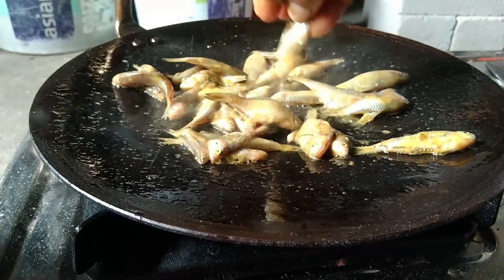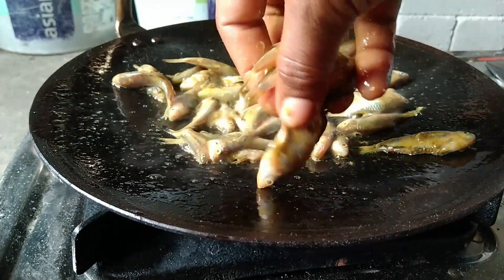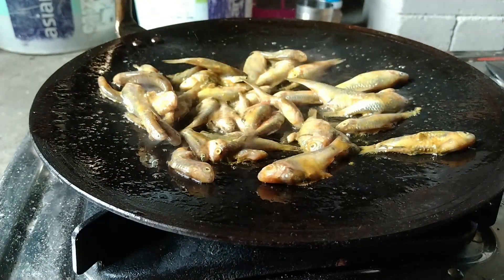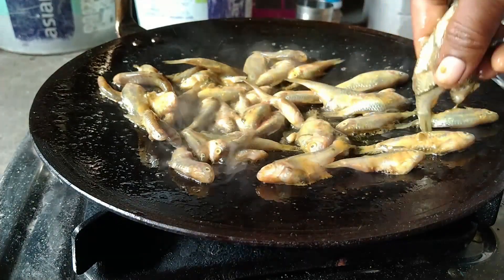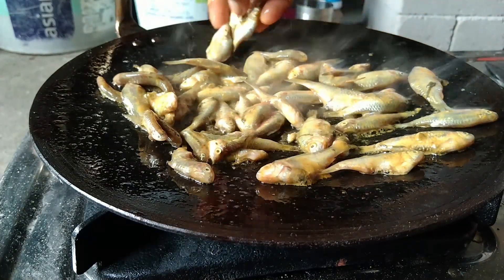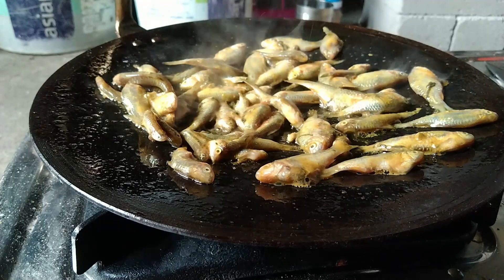fish fry recipe||fish recipe tribe women cooking||tawa masala fry fish curry